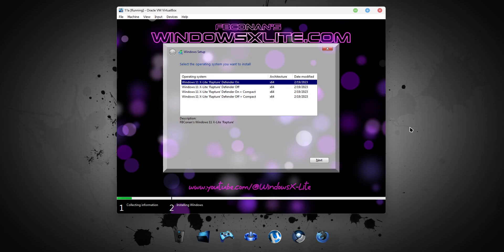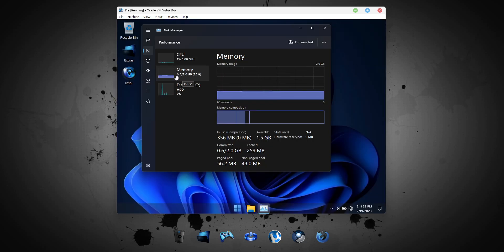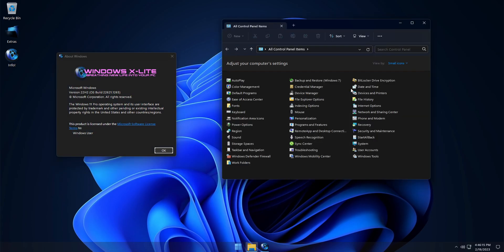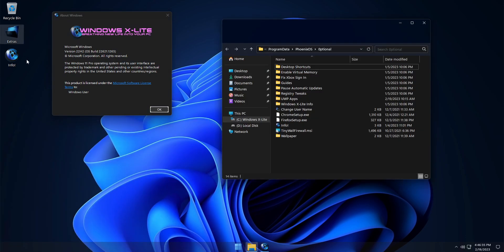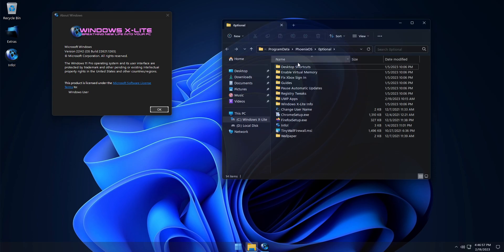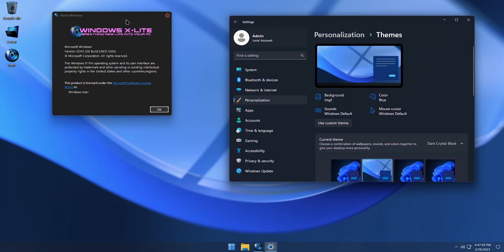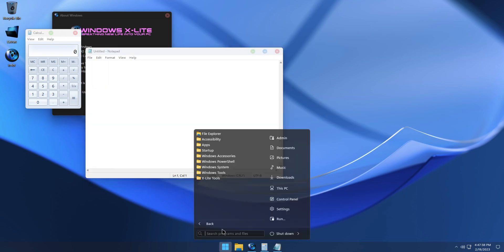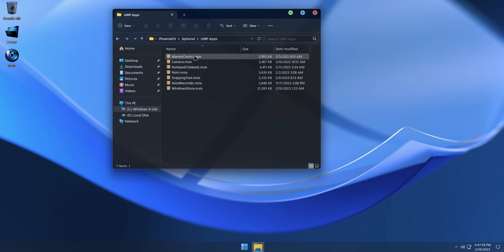Windows 11 X-Lite 'Rapture' 🔥 Windows 11 Reimagined. Performance Redefined!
• Windows 11 22H2 - Optimized for Pure Performance!
• Improvements over our Previous W11 22H2 'Resurgence' Release!

💥 Windows 11 X-Lite 'Rapture' (OS Build 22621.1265) By FBConan

🔥The Monitor used for this Demo! (EXCELLENT IPS Budget Display!)
*• Sansui 24" 1080p IPS 100Hz Monitor

🔥The Microphone used to record this Demo!
*• Blue Yeti USB Microphone

🔥Also Recommended!:
*• Gaming Laptops
*• Mini PC's